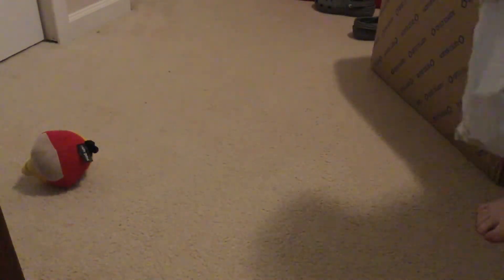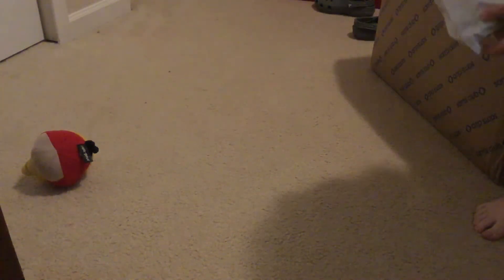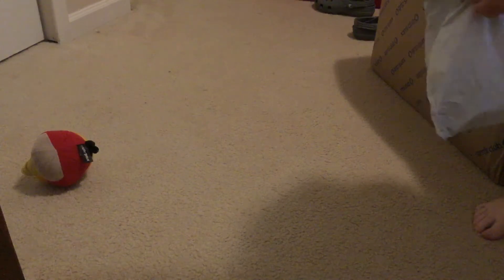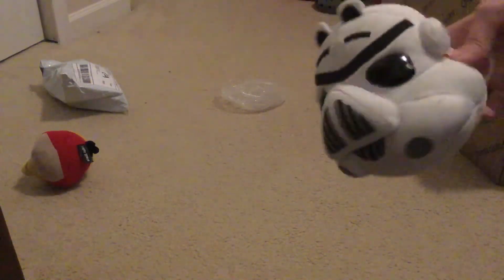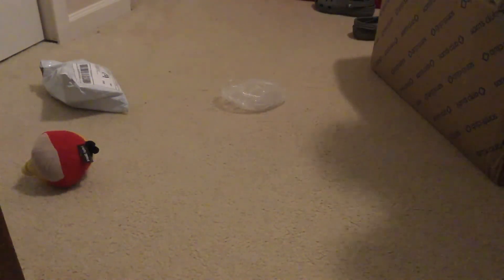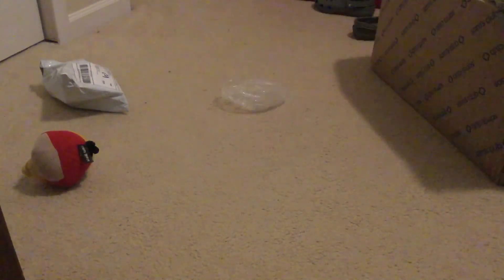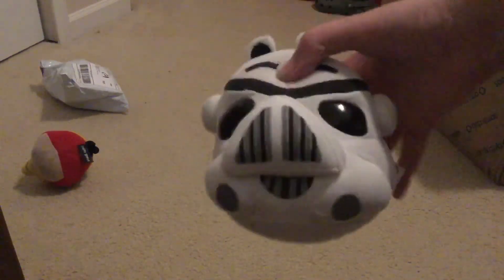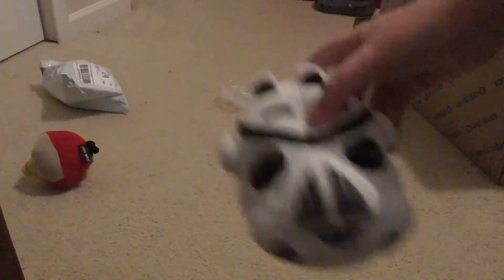Unboxing #2 : stormtrooper pig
Pretty nice plush ,LOVE IT!